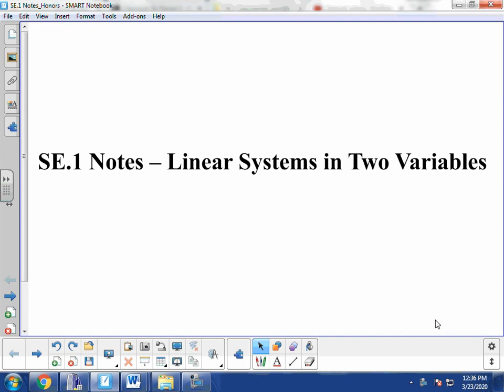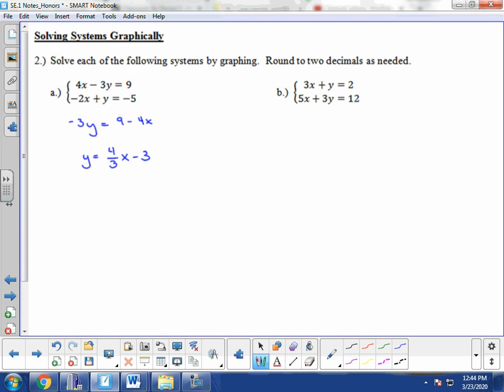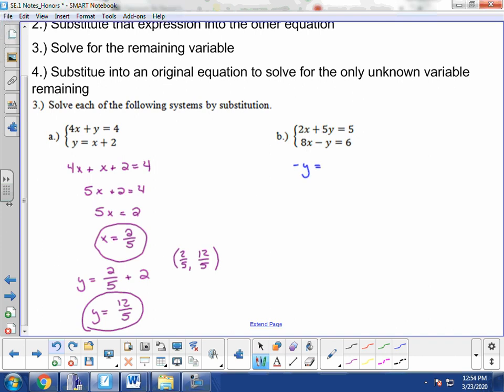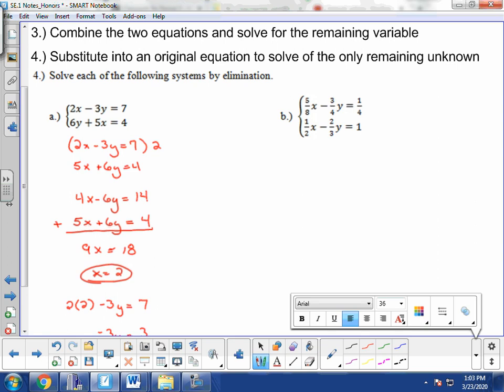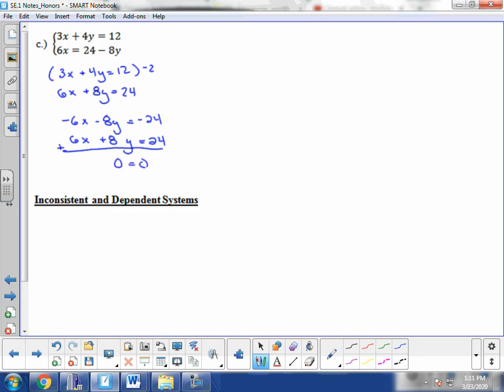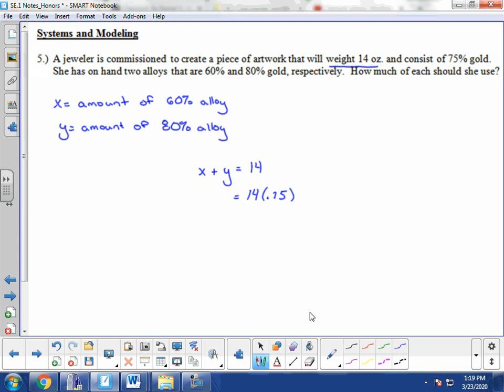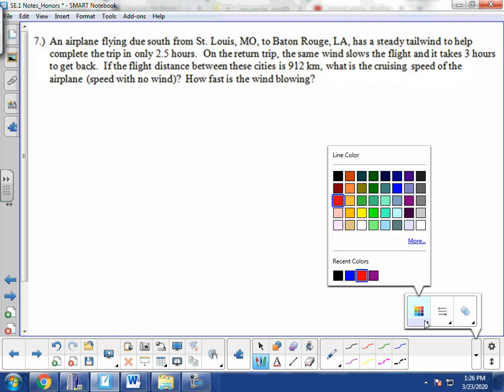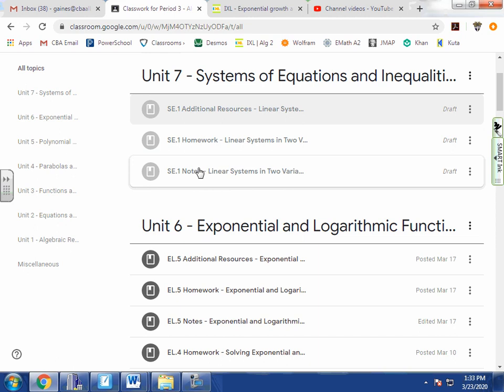SE.1 Honors Notes - Linear Systems in Two Variables